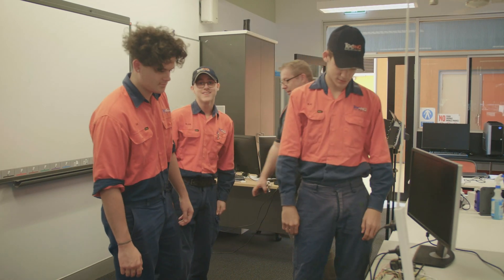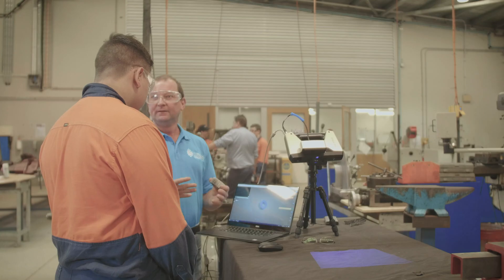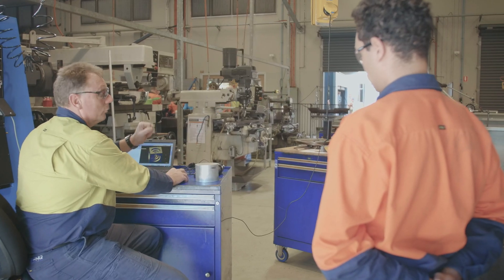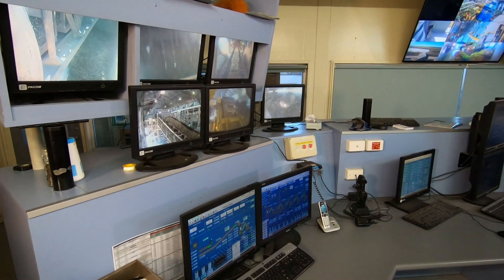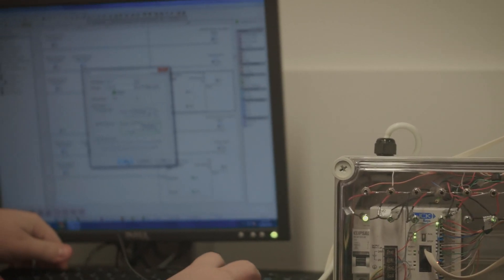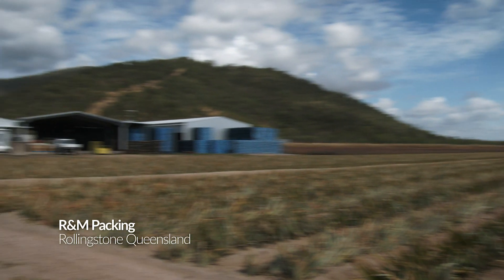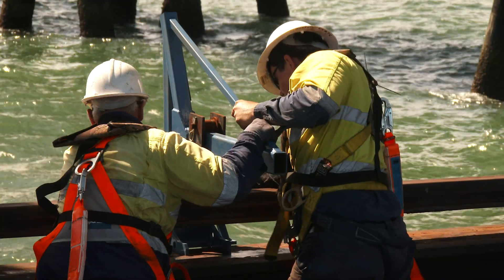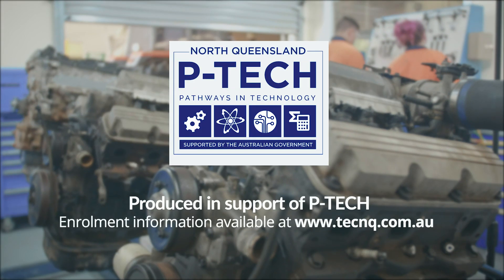P-Tech at Tec-NQ Senior School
This video has been created in support of Tec-NQ and the North Queensland P-TECH Partnership.  It features industry-supported pathways to STEM (science, technology, engineering and mathematics) related qualifications and local employment opportunities in advanced manufacturing, electrotechnology and engineering.    Contact senior school Tec-NQ, based in Townsville QLD to learn more about enrolment and boarding